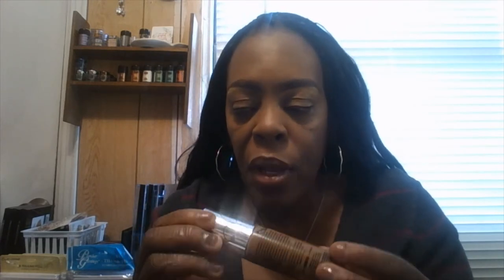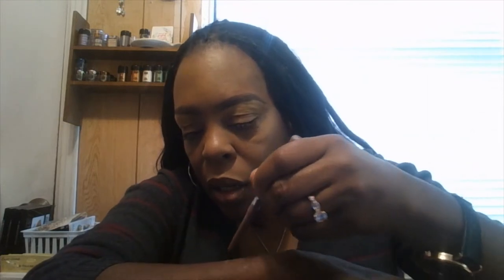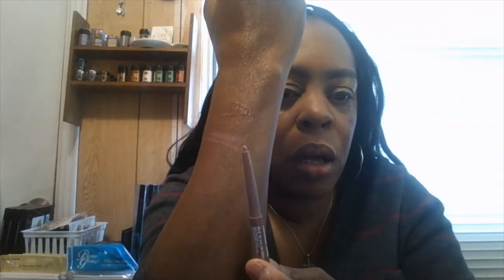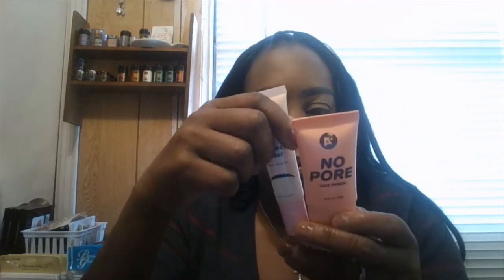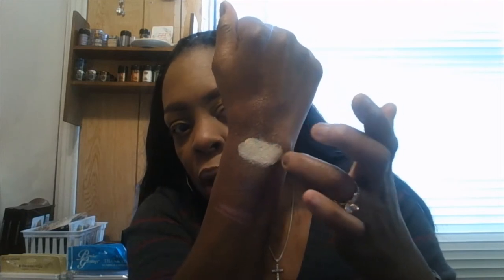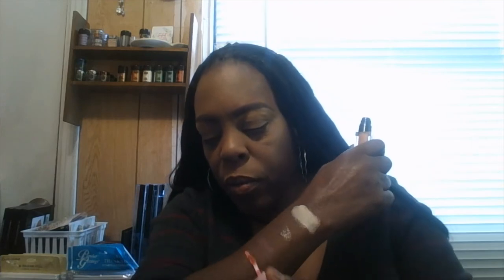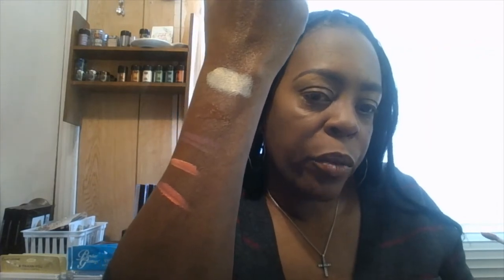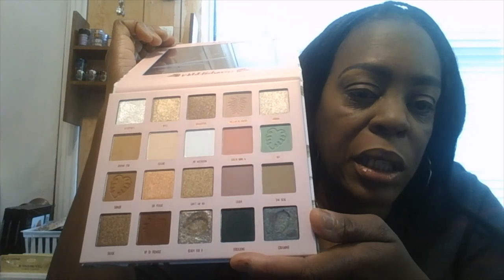MY FAVORITE BEAUTY PRODUCTS FOR SEPTEMBER | 2022*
GOOD EVENNG TO THE BEAUTY ROOM FAMILY!  HOW WAS YOUR DAY TODAY?  ''HAPPY MONDAY''   IT'S  MONDAY!  SITBACK AND RELAX AND GRAB YOURSELF A SNACK,  SOMETHING TO DRINK OF YOUR CHOICE,  TAKE NOTES IF YOU WANT.

/ BEAUTY PRODUTCS FOR $ 1.00 DOLLAR AND MORE

MEI.COM FOR ANY BEAUTY PRODUTCS FOR MORE THAN $1.OO AND UP

THANK YOU ALL SO MUCH FOR YOUR SUPPORT  -  LOVE OR JUST STOPPING BY TO WATCH MY YOUTUBE CHANNEL. WITHOUT YOU ALL THIS CHANNEL WOULD NOT BE POSSIBLE.  SO PLEASE SATY SAFE,  STAY ENCOUGRAED,  ANYTHING IS POSSIBLE.  NEVER GIVE UP.  TODAY IS TODAY BUT TOMORROW IS A BETTER DAY.  HAVE A WONDERFUL WEEK EVERYONE.  BYE